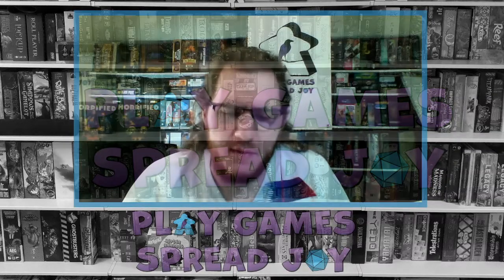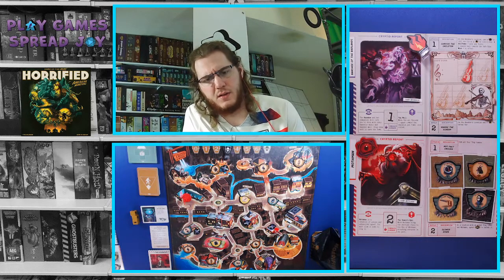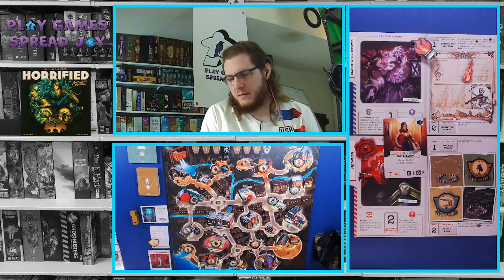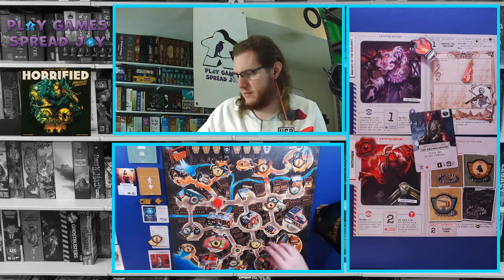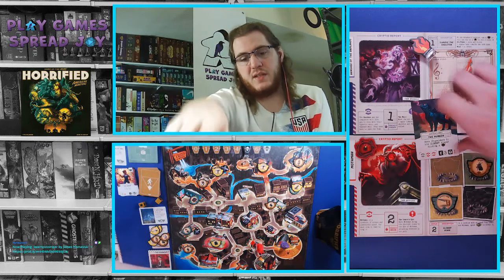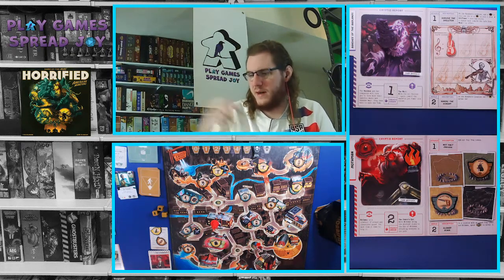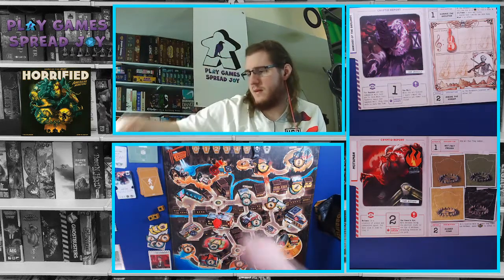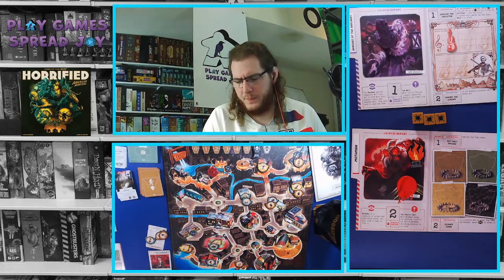Solo Heroics: Horrified American Monsters Mothman & Banshee of the Badlands Gameplay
Twitch Livestream recording of a solo playthrough of Horrified American Monsters with Mothman & Banshee of the Badlands.

Horrified American Monsters is a 1-5 Player game for ages 10+ that plays in a bout an hour from Ravensburger Games